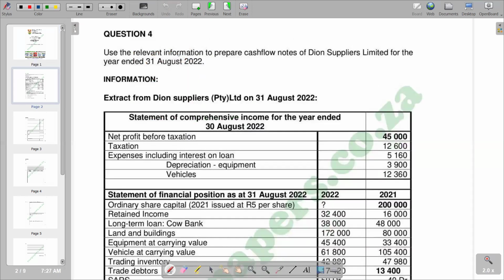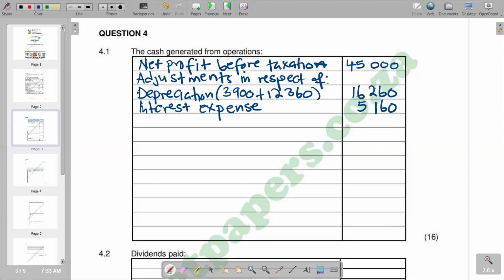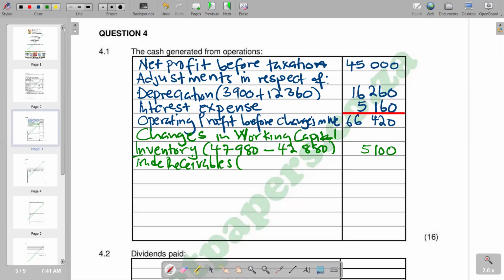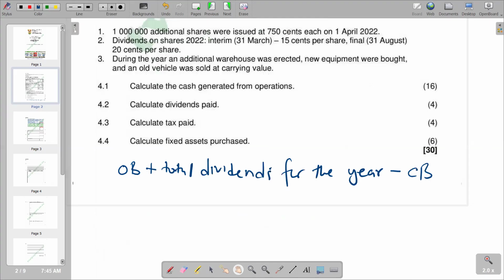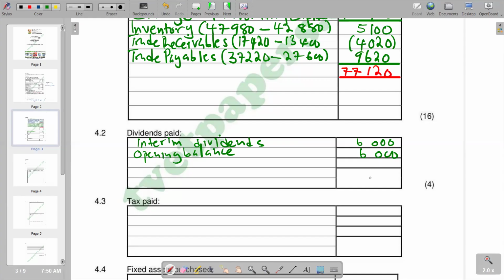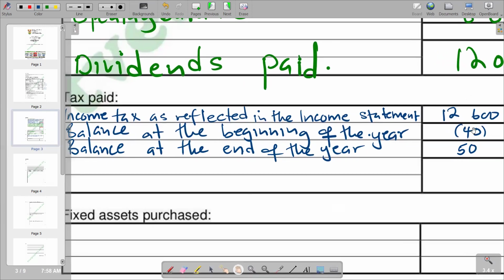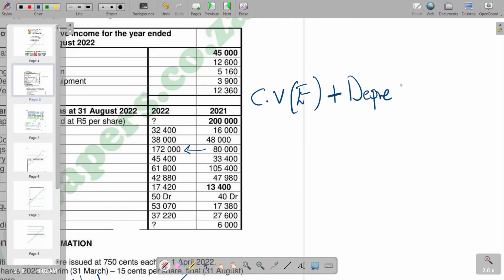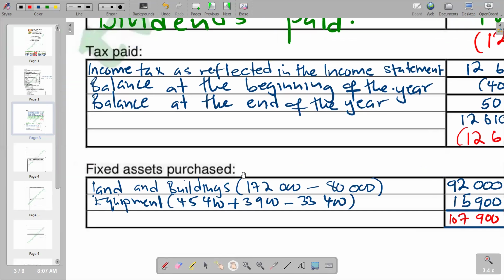FINANCIAL ACCOUNTING N6 NOVEMBER 2024 CASHFLOW STATEMENT NOTES